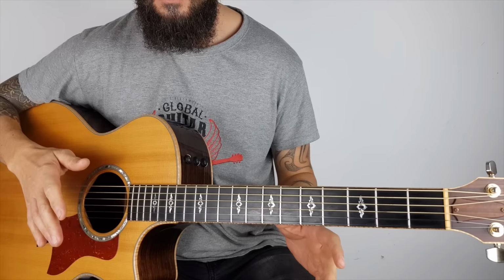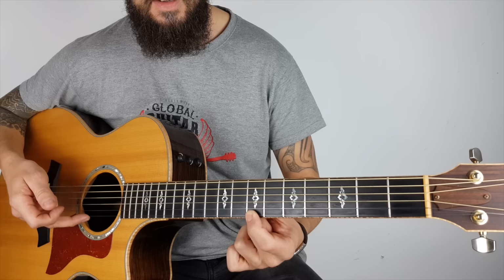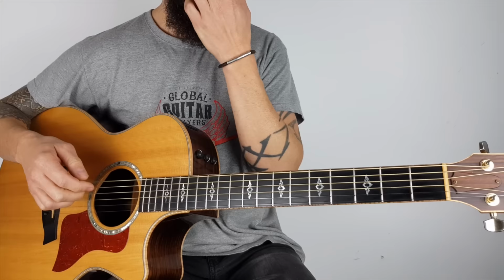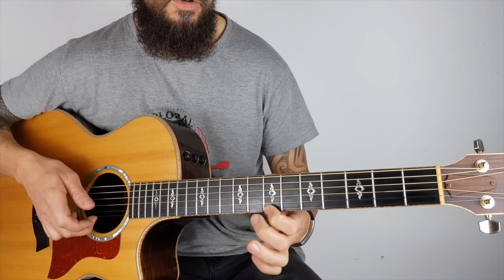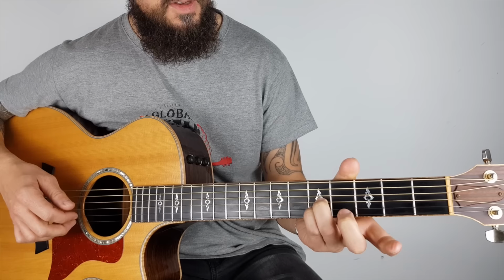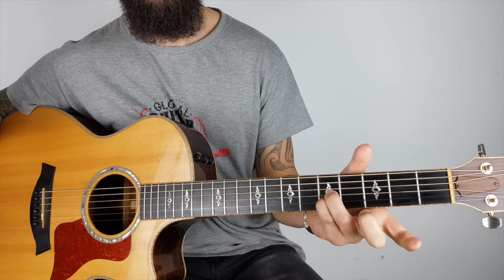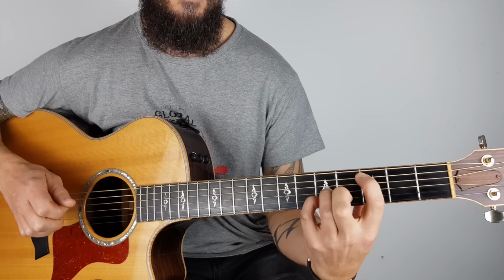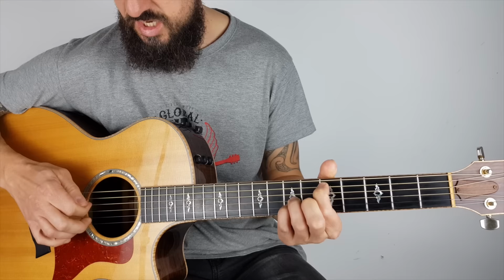Nothing Else Matters Metallica Lesson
Nothing Else Matters Metallica Lesson. Step by step easy to follow lesson. Loads more lessons on my channel!

"Nothing Else Matters" is a song by American heavy metal band Metallica. It was released in 1992 as the third single from their self-titled fifth studio album, Metallica. The song peaked at number 11 on the Billboard Mainstream Rock Tracks chart as well as top-ten positions on many European charts. "Nothing Else Matters" was featured as a playable track in the music video game Guitar Hero: Metallica. Recognised as one of Metallica's best known and most popular songs, it has become a staple in live performances. The song has been covered nearly 100 times.